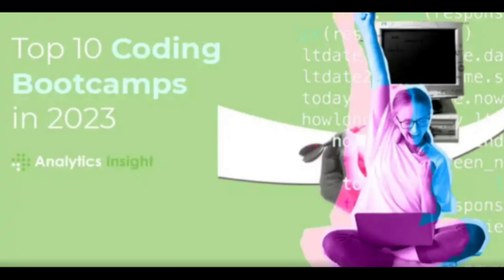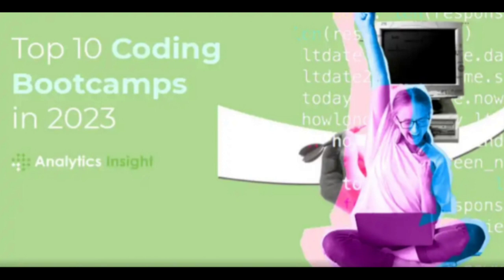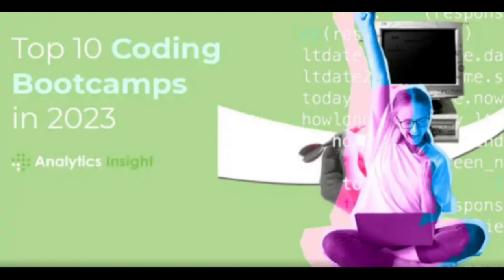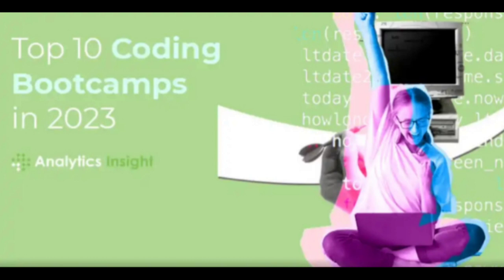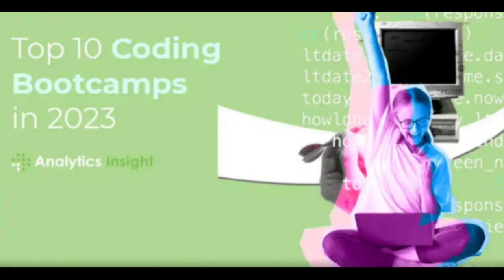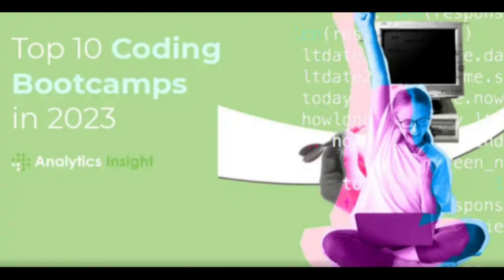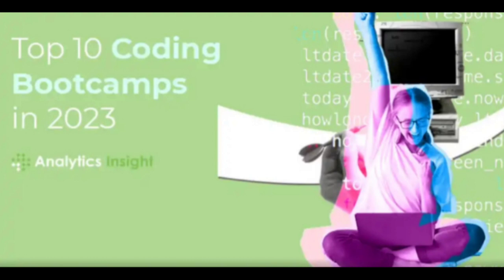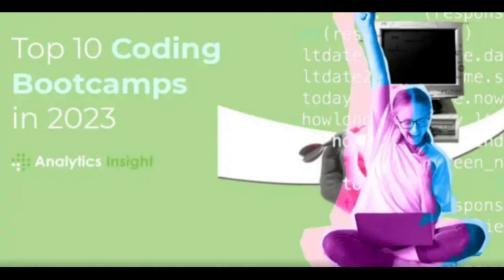Top 10 Coding BootCamps in 2023🧑‍💻 coding programmer codinglife technology youtube #2023